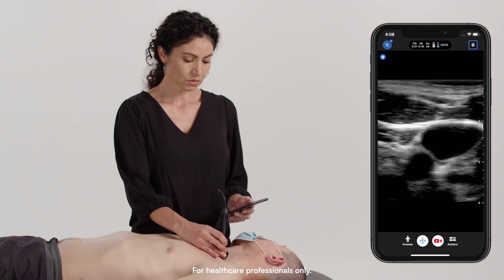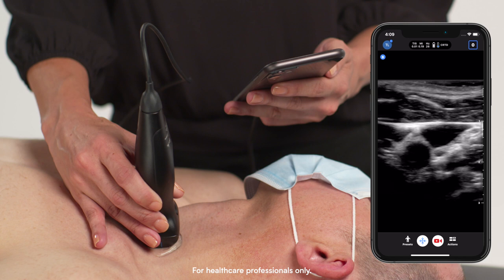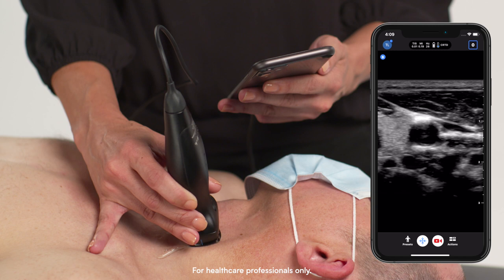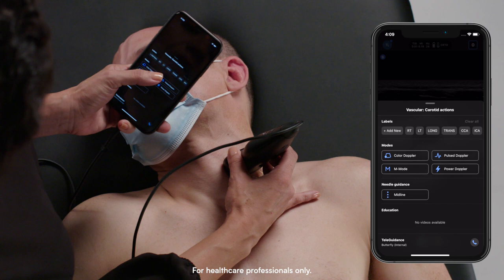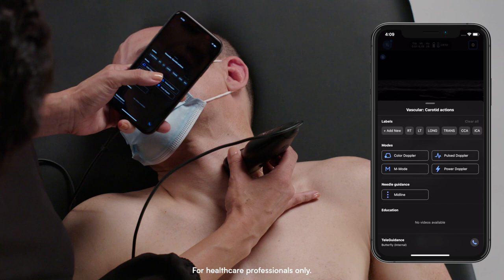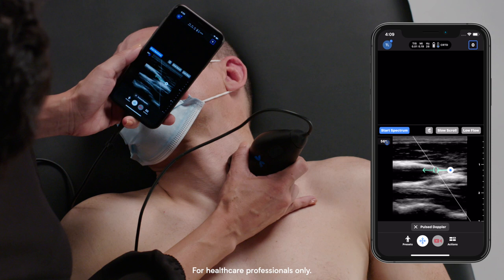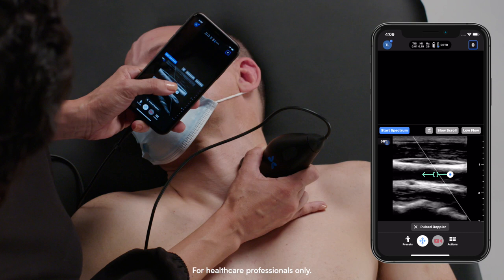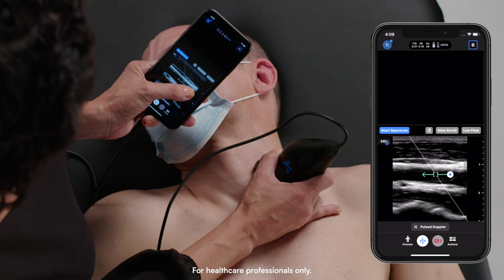Ultrasound Education: Pulsed Wave Doppler mode on the Vascular: Carotid Preset